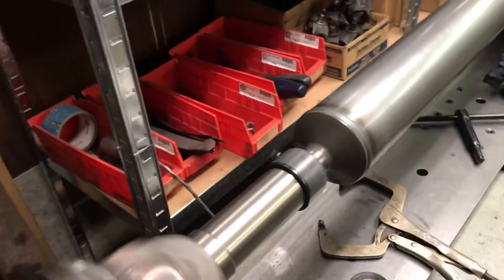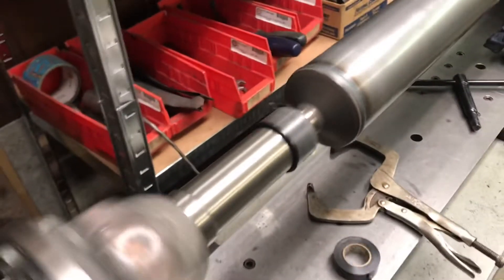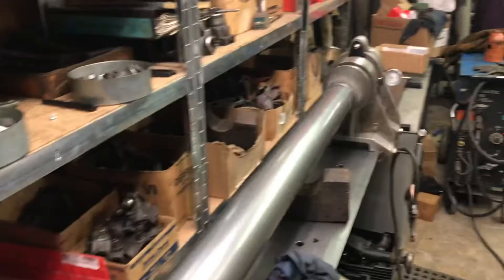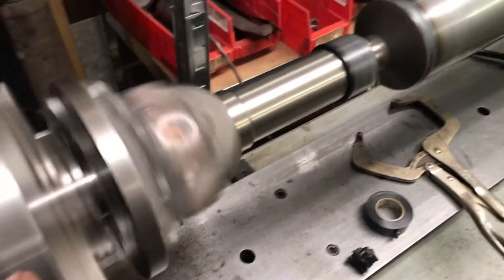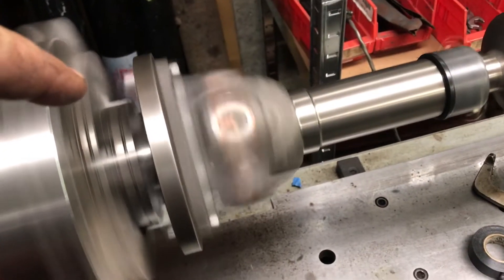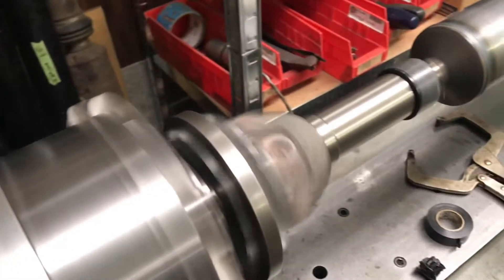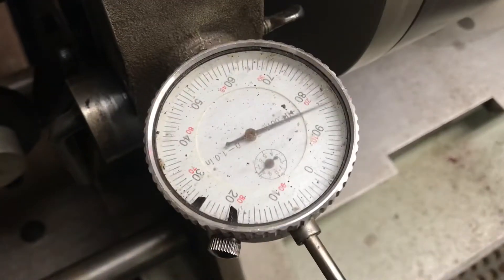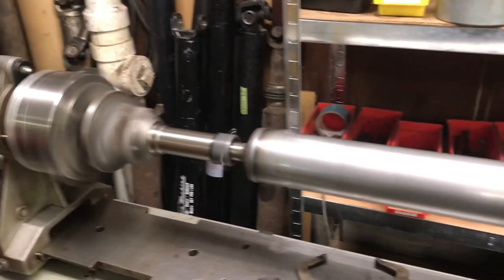#26 New 1350 series shaft for Coyote powered 70’s F 100